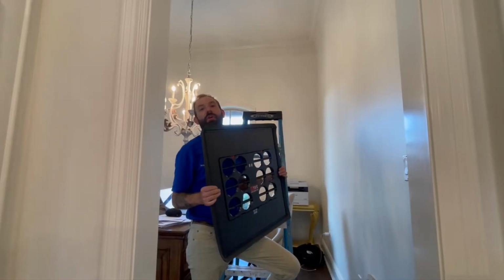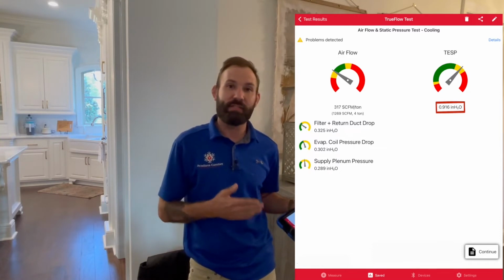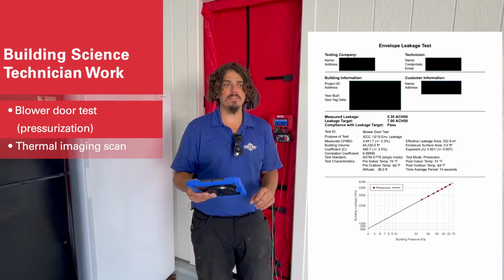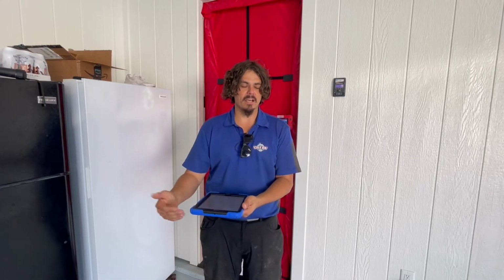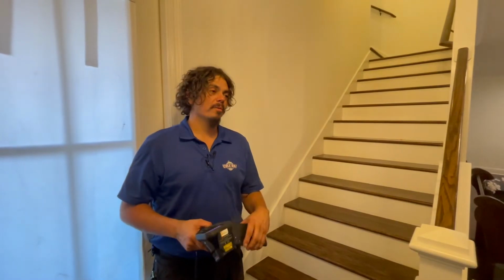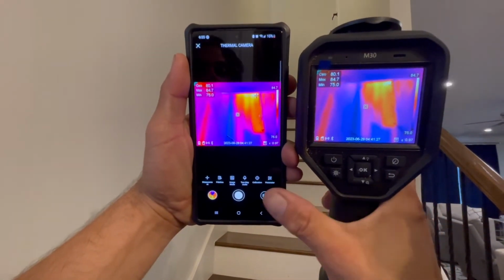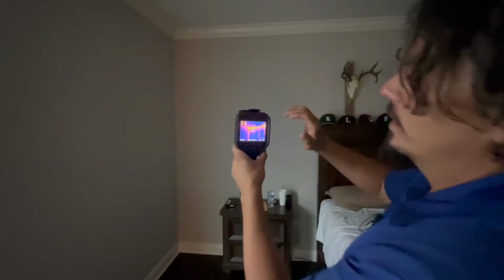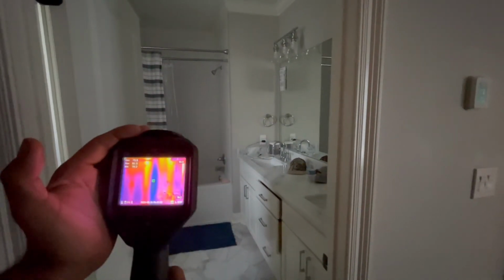House As A System - Climate Zone 2, Warm & Humid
This training video hosted by The Energy Conservatory (TEC) describes the interacting relationships between the HVAC system and the home that is located in climate zone 2.  For this video, we have recruited two of the industry's best practitioners, Dustin Cole from Cole Air and Cody Brasseal from Acadiana Comfort, who will show what it's like to conduct their work as the building analyst and the HVAC technician, each playing a different role.